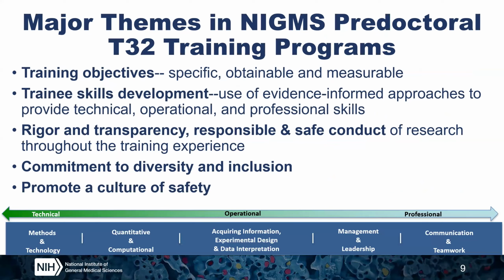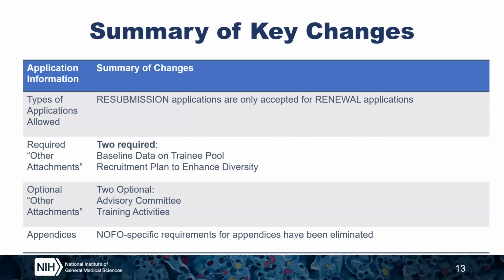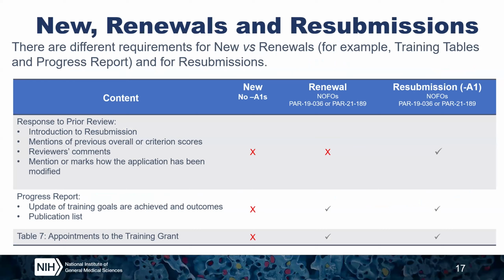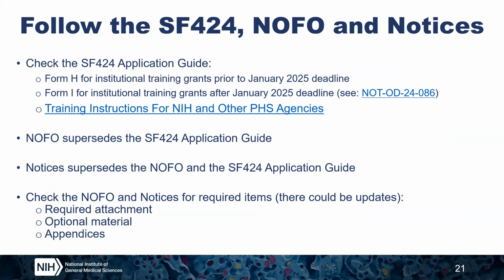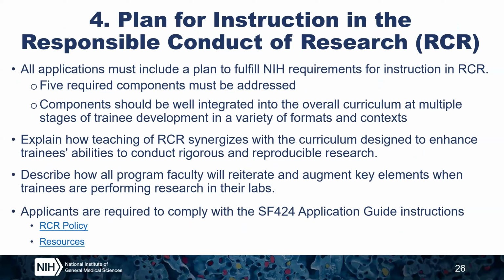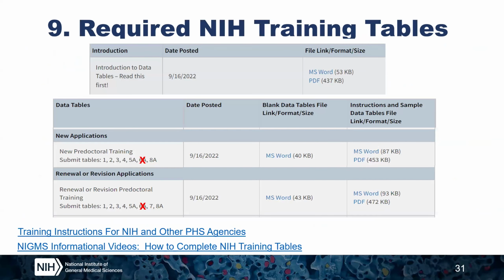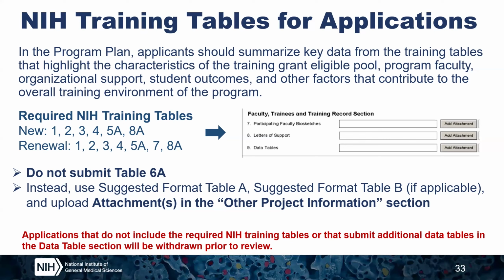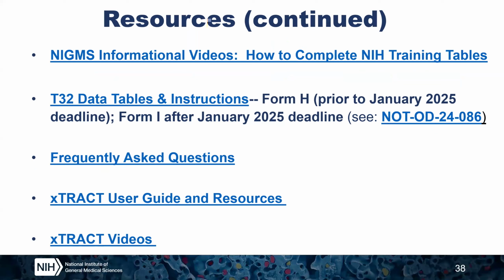NIGMS Medical Scientist Training Program (T32) Webinar: Programs